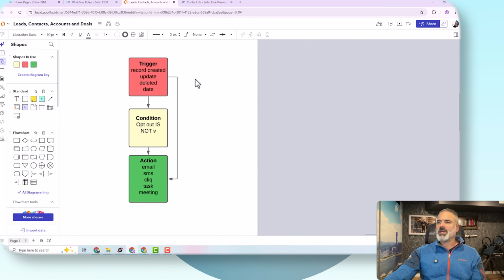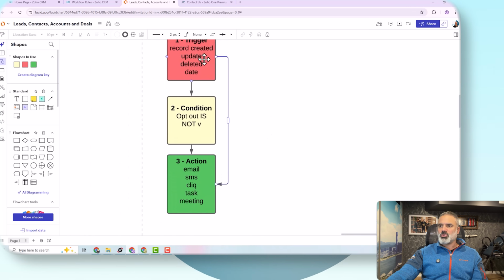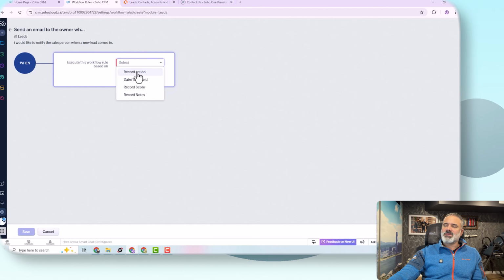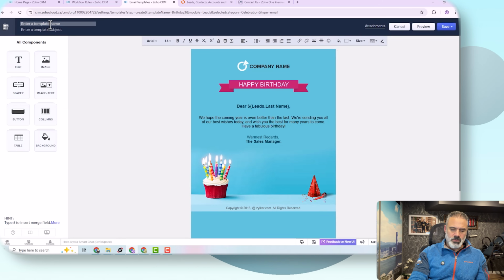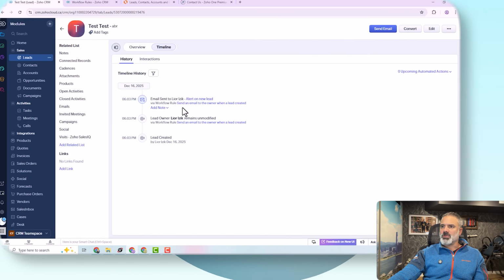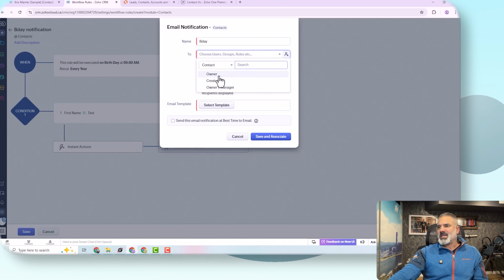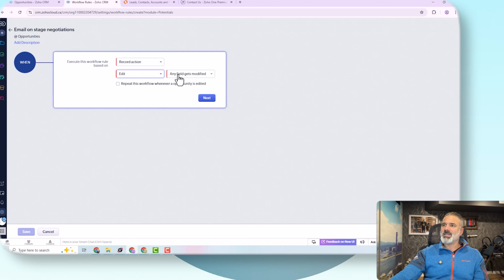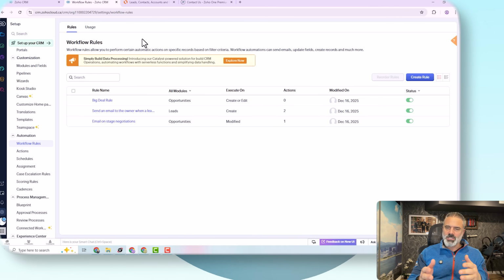Zoho CRM 2026 Tutorial for Beginners | First 3 Automations | Episode 6 of 6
Most Zoho CRM systems don’t fail because they’re missing features — they fail because the right automations were never built at the beginning.
If you automate the wrong things too early, you create chaos instead of clarity.

This is Episode 6 of the Zoho CRM 2026 Tutorial for Beginners series, and it focuses on the three foundational workflows every business should build before AI, advanced logic, or complex automation. These are the Zoho CRM automations for beginners that remove delays, reduce human error, and ensure nothing important slips through the cracks.

In this session, we break down Zoho CRM automation basics by clearly explaining how workflows actually work behind the scenes. You’ll understand triggers, conditions, and actions — and why conditions are optional but critical when you’re testing and learning. This is the difference between safe automation and accidentally spamming your customers.

You’ll see three real-world examples that apply to almost every business using Zoho CRM for small business operations:
• Automatically notifying salespeople when a new lead is created
• Running recurring date-based workflows like birthday notifications
• Triggering alerts when opportunities move into critical deal stages

These examples represent the first Zoho CRM automations that create a reliable foundation for sales automation Zoho CRM teams depend on daily. They also reinforce Zoho CRM best practices recommended in business coaching and business consulting before scaling teams, pipelines, or AI features.

When business process automation is done correctly, Zoho CRM works quietly in the background while your team focuses on selling and servicing customers.

Key takeaways from this video:
• How Zoho CRM workflow rules really work
• The role of triggers, conditions, and actions
• Why testing conditions protect your CRM early on
• How to automate leads in Zoho CRM responsibly
• Which three automations every business should build first

Timestamps:
0:00 Introduction to Your First Three Automations
1:11 About Lior Izik and Amazing Business Results
1:52 Understanding Automation: Triggers, Conditions, and Actions
5:06 How to Access and Create Workflow Rules
6:11 Automation 1: Notifying Salespeople of New Leads
10:52 Creating and Using Email Templates for Automations
13:48 Automation 2: Setting Up Recurring Birthday Notifications
17:39 Automation 3: Stage-Based Notifications for Opportunities

We design and build custom Zoho systems so your team actually uses them and your business runs smoother.

👉 Watch Episodes 1–5 to build your CRM foundation correctly